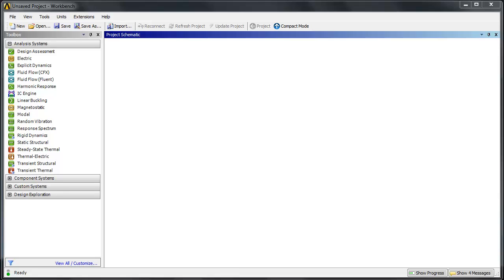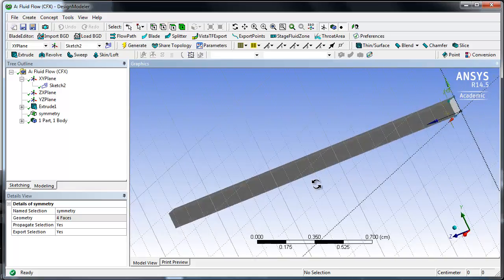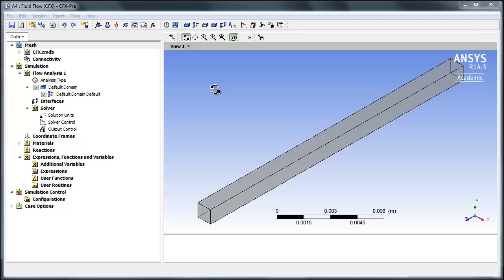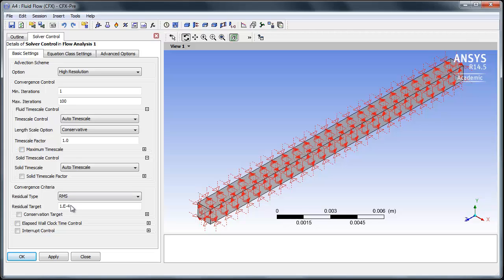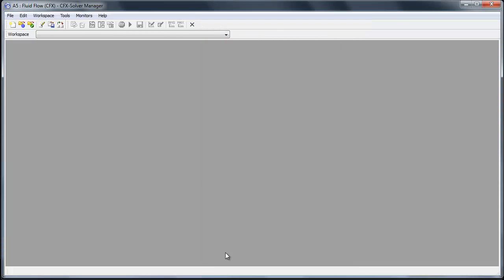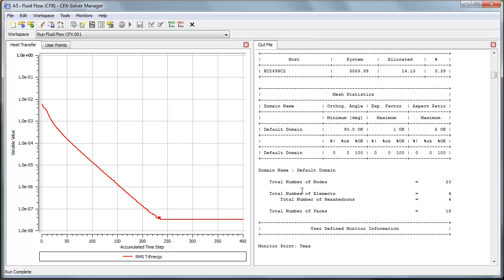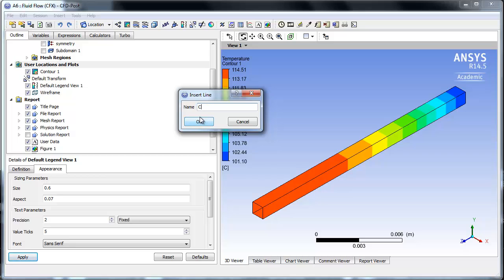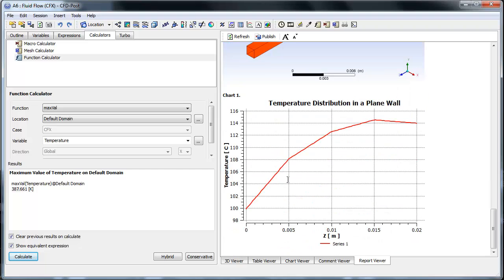Intro to CFD: 1D Diffusion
In this tutorial, we solve 1D, steady-state conduction in a wall with heat generation.  The students solved this problem analytically, and we then solved the problem numerically using the Finite Difference Method.  This tutorial will show how ANSYS CFX (a Finite Volume Method program) solves the same problem.